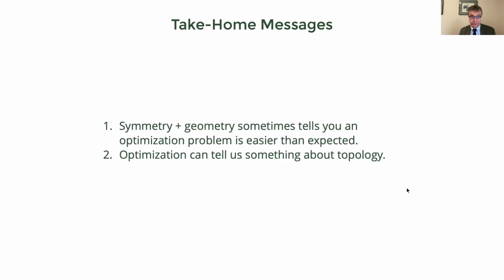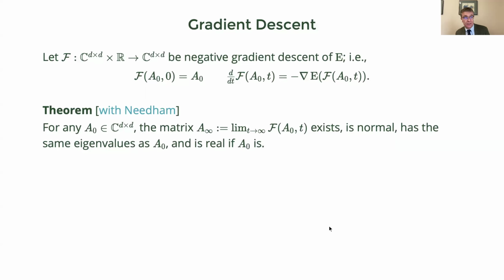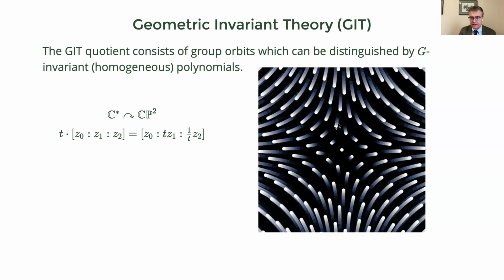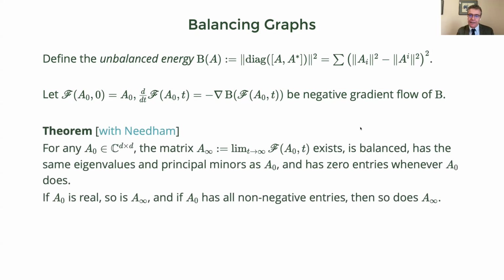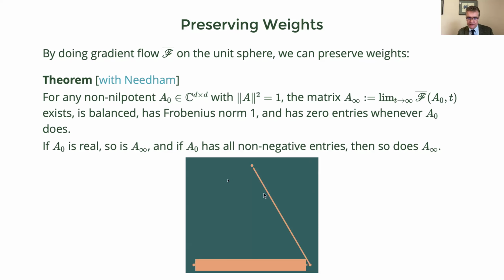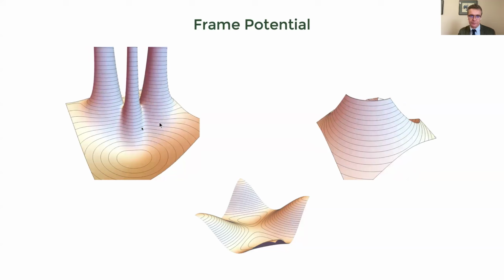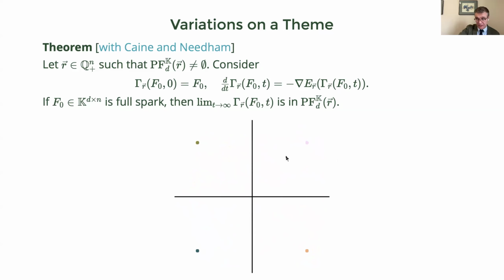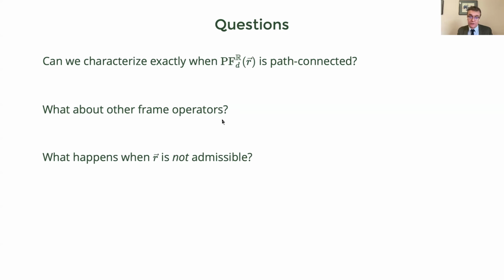Clay Shonkwiler, Optimization and Special Matrices 2026.02.10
Speaker: Clay Shonkwiler (Colorado State University)
Title: Optimization and Special Matrices

Abstract: We often identify matrices of interest by prescribing features: having a given spectrum, being self-adjoint or bistochastic, etc. Once we have specified some such collection of matrices, questions immediately arise: Is it nonempty? How could I find an element in this collection? Is it possible to interpolate between two such matrices?

In this talk I will describe an optimization-based approach to such questions for a number of different classes of special matrices, including equal-norm Parseval frames, normal matrices, and (adjacency matrices of) balanced graphs. In each case, the space of special matrices can be realized as the deformation retract of a larger, simpler space of matrices via gradient descent of a natural loss function. This gives both a procedure for constructing special matrices (do gradient descent from any random starting point) and substantial information about the topology of the space of special matrices. In particular, this proves various generalizations and strengthenings of Larson's Frame Homotopy Conjecture. This is joint work with Tom Needham and Anthony Caine.